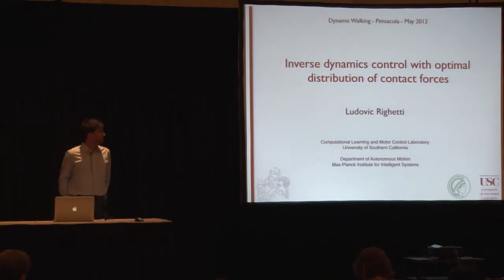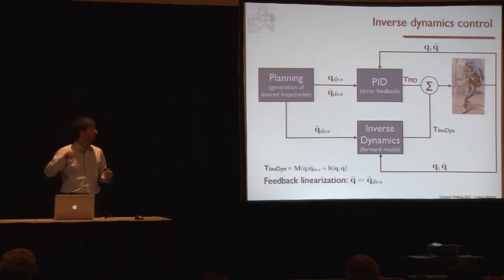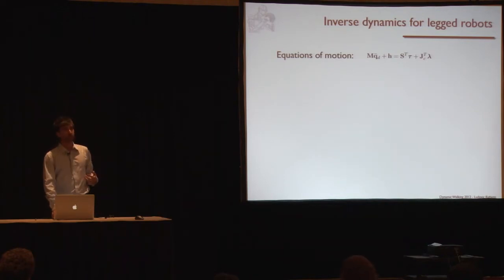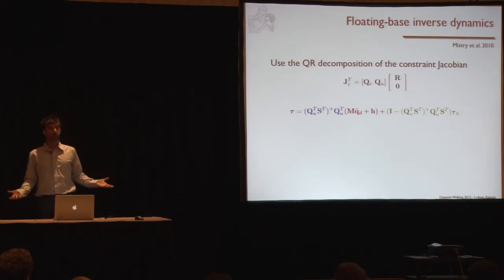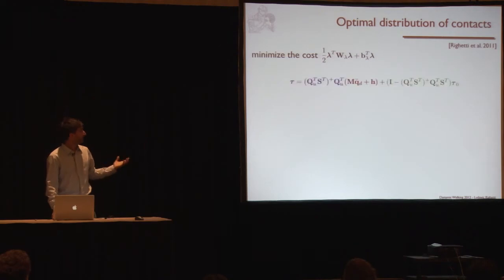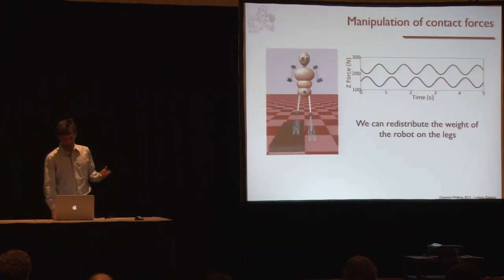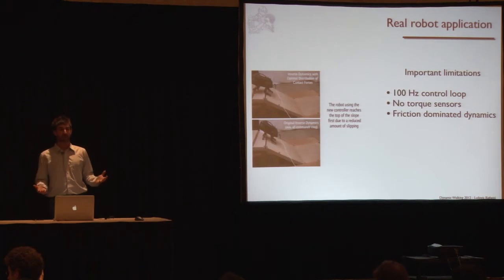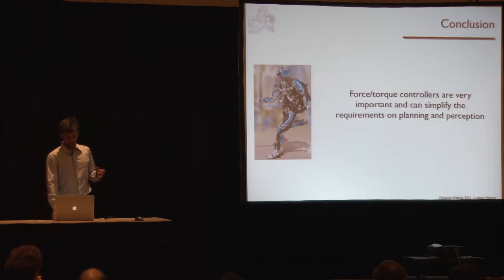Inverse dynamics with optimal distribution of contact forces for the control of legged robots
Authors: Ludovic Righetti, Stefan Schaal

Title: Inverse dynamics with optimal distribution of contact forces for the control of legged robots